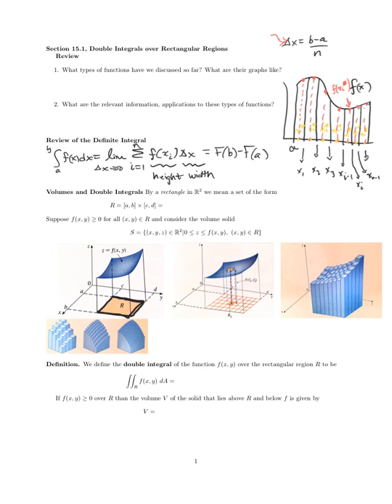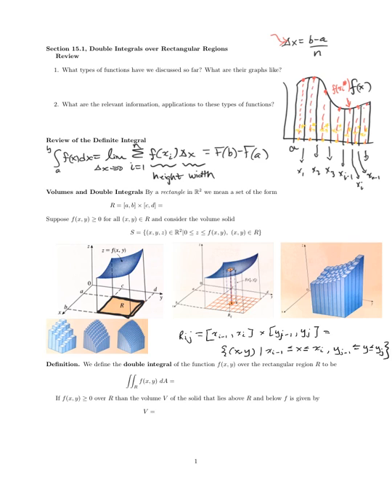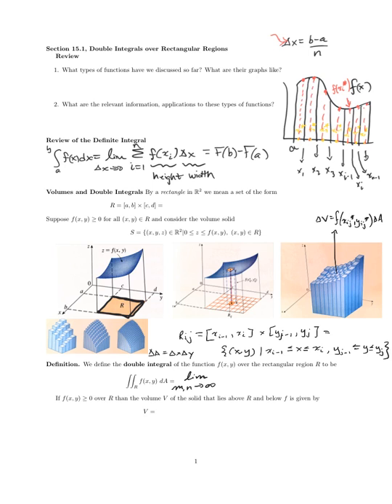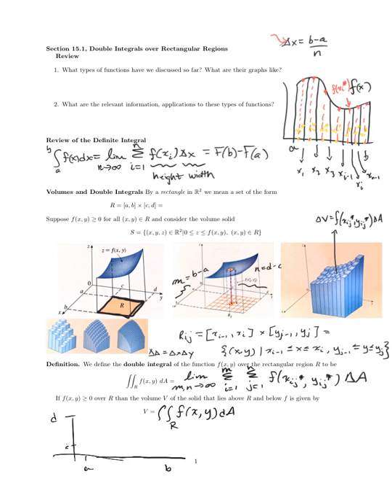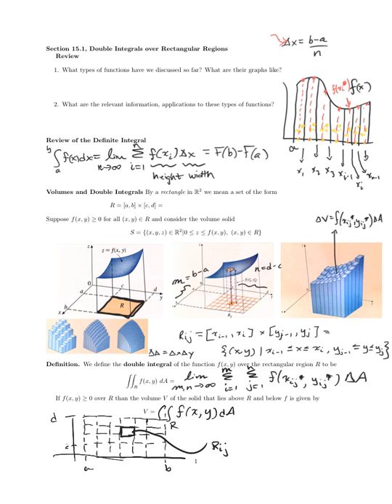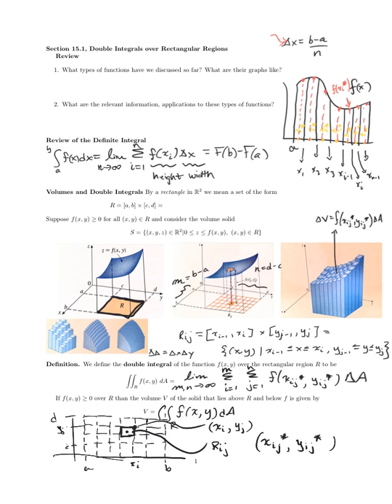Double integrals over rectangular regions 1